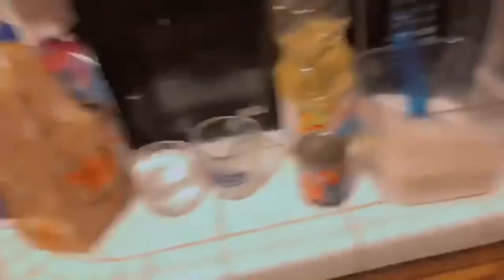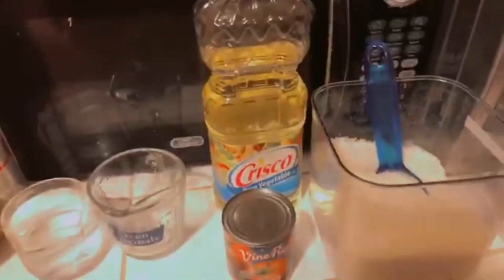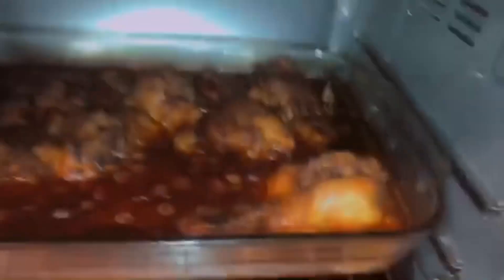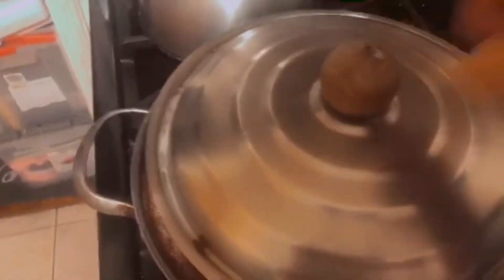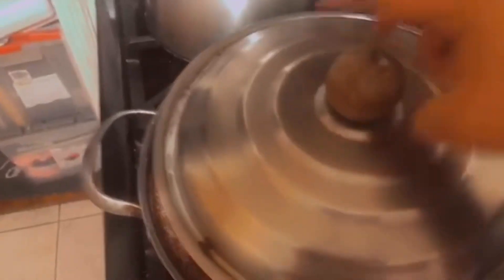Vlogmas Day 14!!!!!! | cooking with vale | final week day 2| last final paper due| college life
Hope you enjoyed Vlogmas Day 14!

Hi, Its Valeria! I hope you enjoy this short video! Do you think its funny? Cute? awkward? surprise reaction?  Would you like to see more reactions with my sisters Gabby, Liza? Did you guys find it to be funny too. I cant believe did this! I'll be back to posting full videos soon!
let’s see if this works

November 1st -November 4th vlog/ what I do in the first week of the month /NEW JOB MOMENT!!!

☞ FAQs:
What camera do you use? Main: iPad Camera
What apps do you use for thumbnails? Wold doc
When do you upload? Every Sunday! Or when I edit